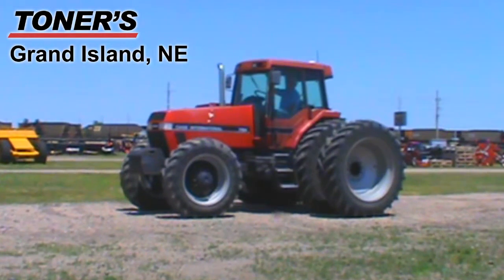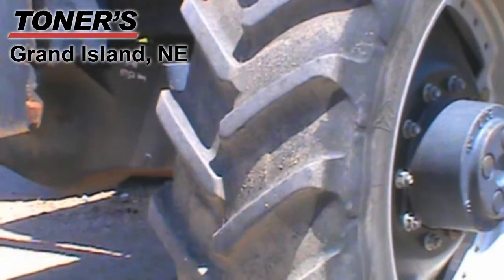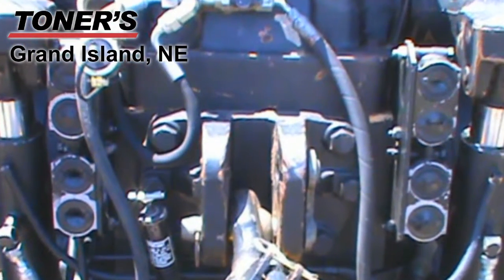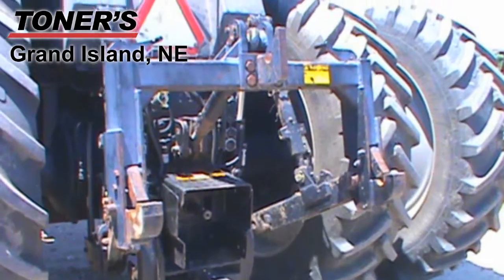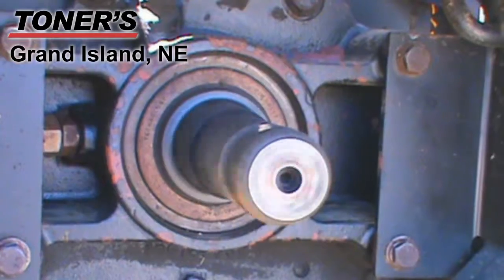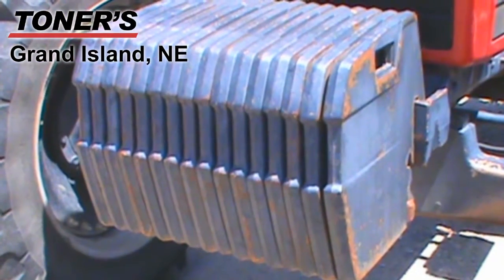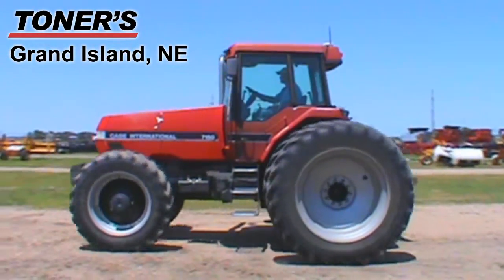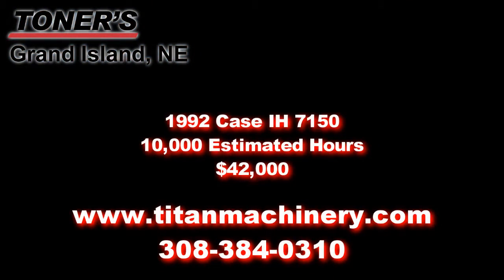Case IH 7150 Sold on ELS!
SOLD!
For Sale Used 1992 Case IH 7150 Tractor SOLD serial# JJA0041086 stock# 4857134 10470 hours
42000.00 USD
Toner's 3721 West Highway 2 Grand Island Nebraska USA 68803
• Stock #: 4857134
• Category: For Sale
• Status: SOLD
• Class: Used
• Available: Immediately
• Make: Case IH
• Model: 7150
• Year: 1992
• Serial#: JJA0041086
• Est Hours: 10470
• Notes: View Video, 10000 Est Hrs, Michelin 380/85R34 Front Tires, Dual Michelin 480/80R46 Rear Tires, 4 Rear Remotes, Hyd-flow Control, 3-Pt Hitch, Quick Hitch, 1000 PTO, 16 Front Weights, MFWD Front Axle Drive, Powershift Trans, 18 Forward Spds, 4 Reverse Spds, Rear Diff Lock, Ground Radar, Deluxe Cab, Air Seat, Good Cab Condition, Good Appearance, Good Mech Condition